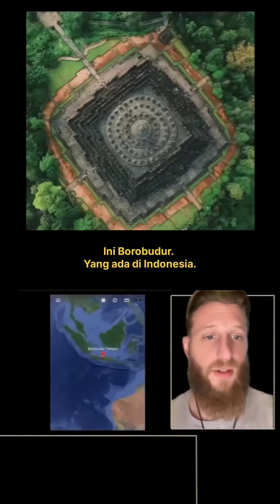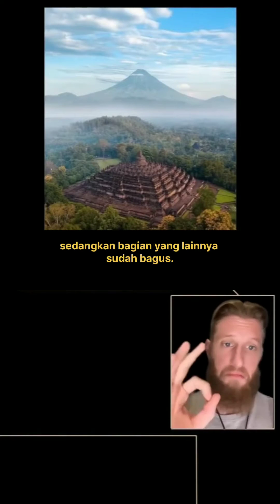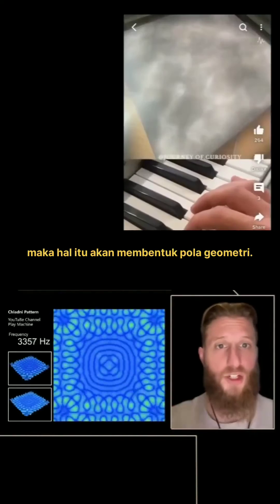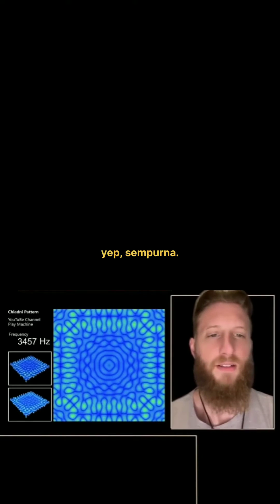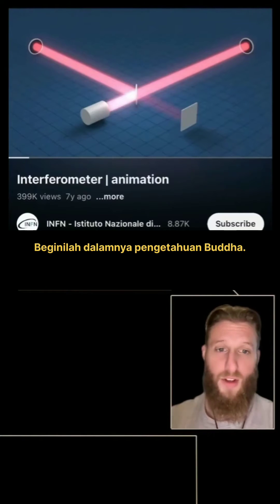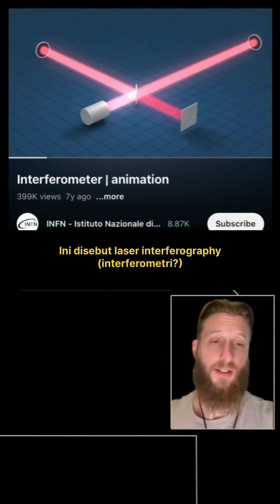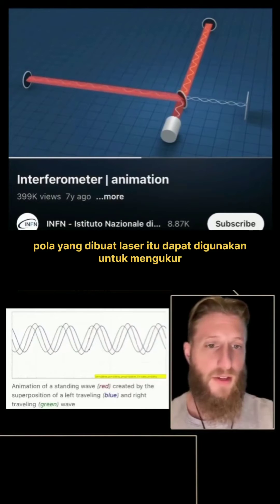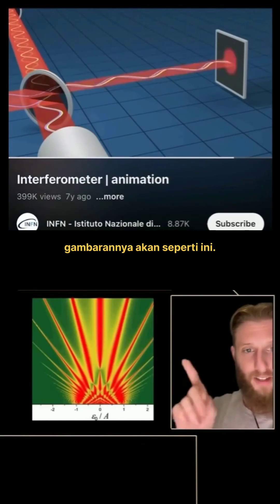Borobudur dari sudut pandang Cymatics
Sebuah video yang mengupas tentang Borobudur dari sudut pandang Cymatics; yaitu sebuah ilmu yang mempelajari berbagai bentuk yang tercipta dari frekuensi suara.
Dapat dikatakan bahwa suara menghasilkan gelombang, dan dari gelombang ini dapat tercipta berbagai macam bentuk geometri.

Dari video ini adalah menyatakan bahwa orang Indonesia di zaman dulu membangun Candi Borobudur dengan menggunakan ilmu pengetahuan yang rumit dan kompleks.

Di banyak artikel disebutkan bahwa
Borobudur dibangun dengan menggunakan ilmu astronomi dan navigasi canggih.
Dan mungkin saja peradaban Indonesia di zaman dulu termasuk ke dalam peradaban yang maju saat itu.